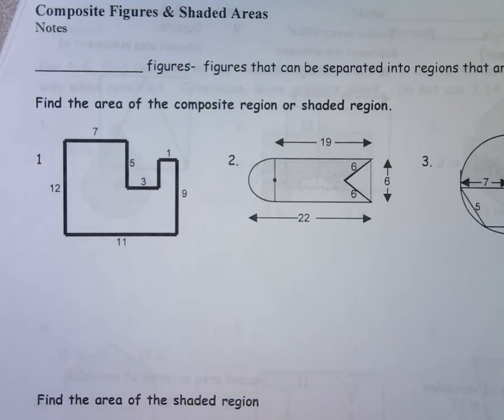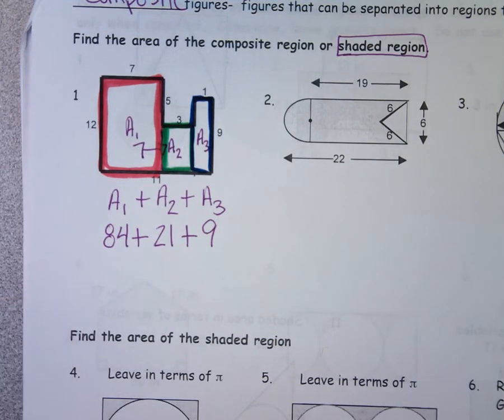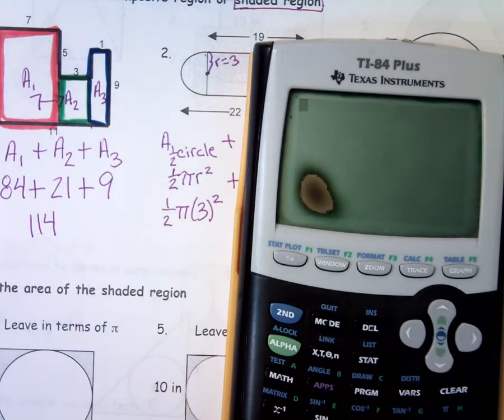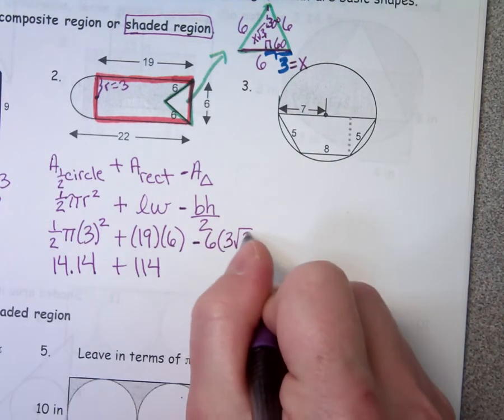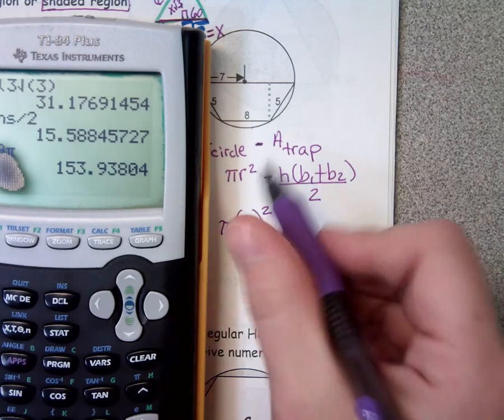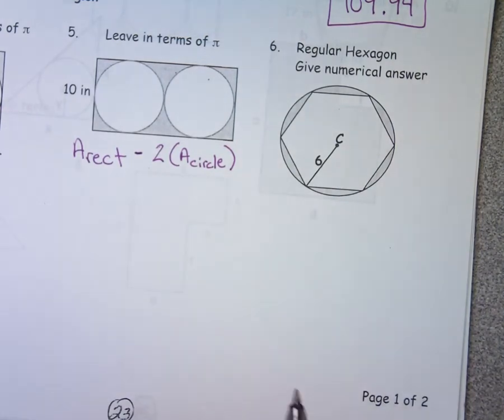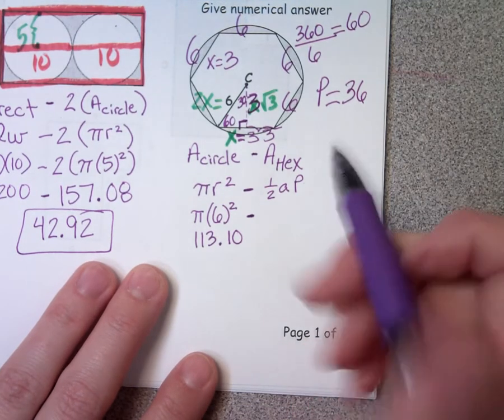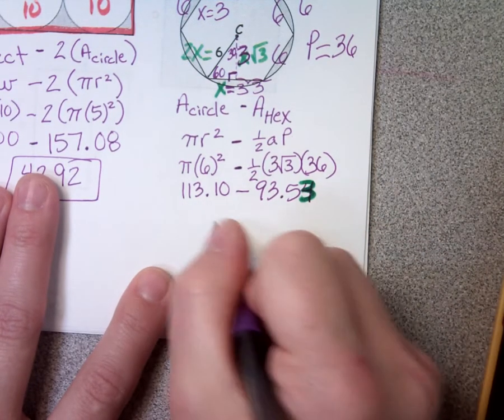Geom-Page 23 & 24 in Unit 8 Packet-Wood